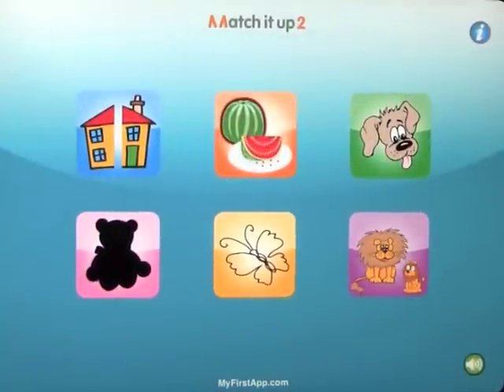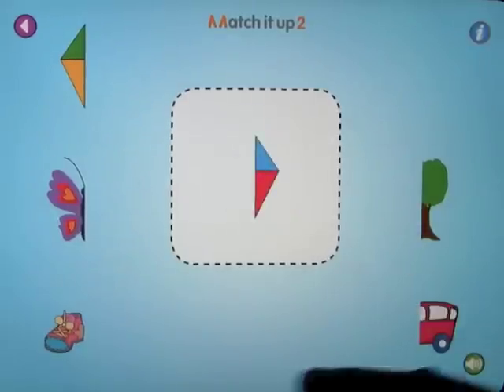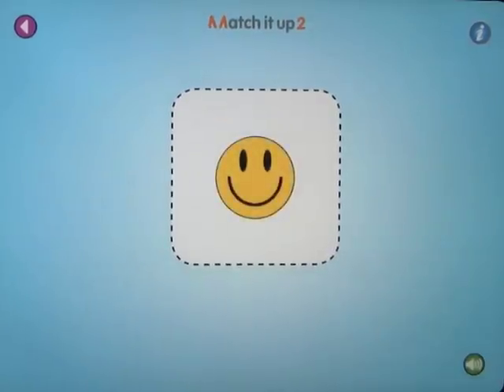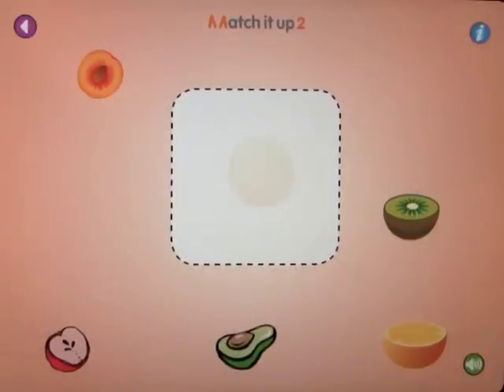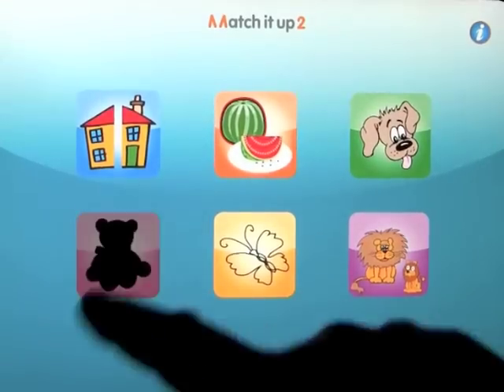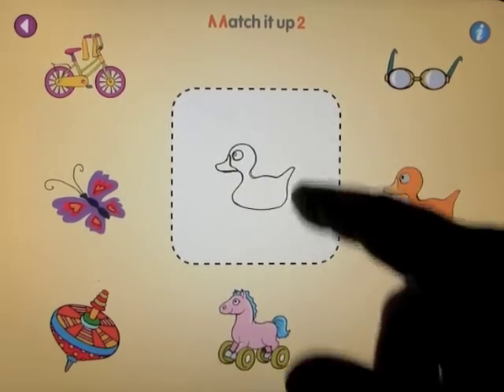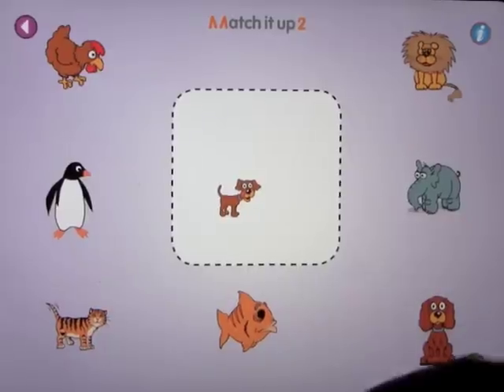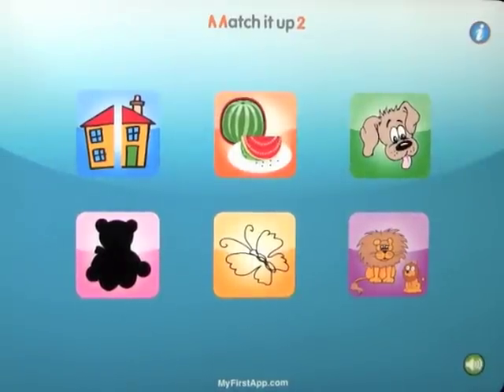Match it up, Level 2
Match it up 2 helps develop visual perception skills through the matching of visually related images and helps develop cognitive skills such as categorization. It is designed for toddlers aged 2+ years old, and with parent assistance it can also develop language skills by naming the objects and the colors.HOW TO PLAY: Each board features a central image surrounded by 7 related images. One of the surrounding images relates to and matches the central one. The goal of the game is to drag out of the 7 images, the matching image to overlap the central one.This game is one of a series of educational games for kids by MyFirstApp.com. We believe that learning, playing, exploring and experimenting is what children do best. Children are fascinated with the wonderful, exciting world around them. With the touch pads revolution a whole new world of games is evolving -- opening new horizons for the very young. Thus, young children can now enjoy colorful, exciting new games, helping them acquire new cognitive and fine motor skills. MyFirstApp.com helps bringing this new and enriching world to the curious little fingers of young children.